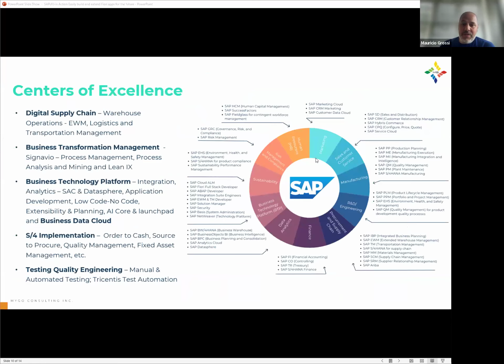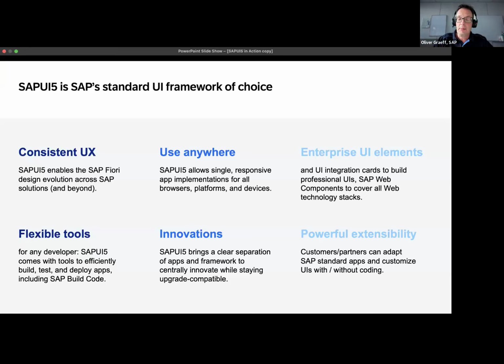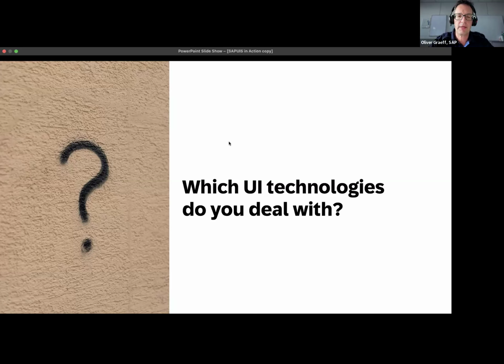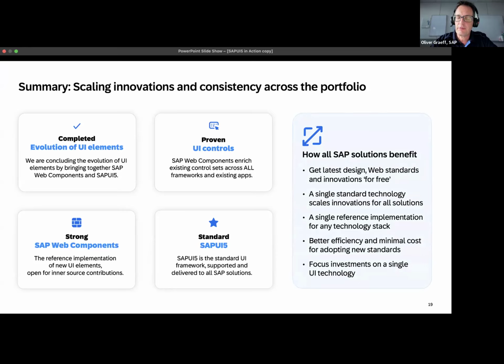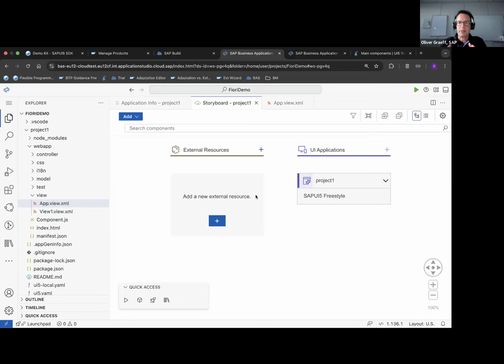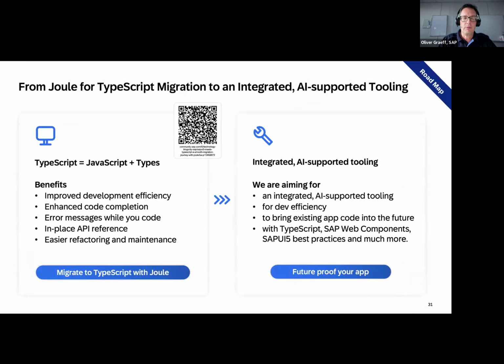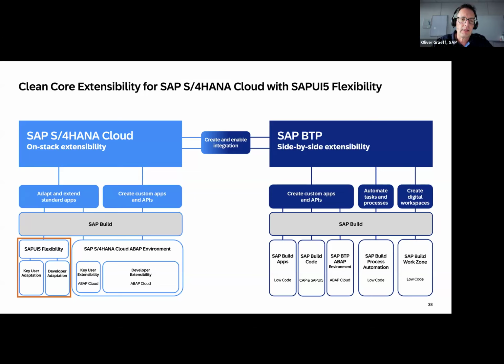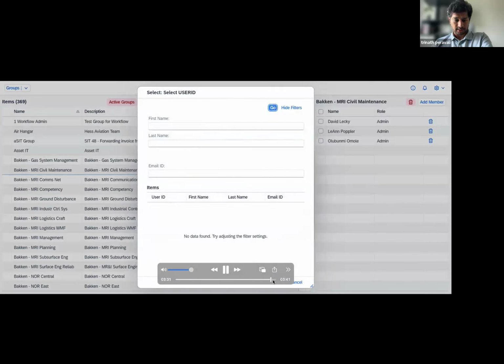SAPUI5 in Action: Easily build and extend Fiori apps for the future!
SAPUI5 enables the SAP Fiori user experience evolution and supports an efficient development experience.
Find out about the latest innovations in SAPUI5 and understand the direction of SAP's strategic UI technology.
Realize the strategic importance of how SAPUI5 supports a consistent user experience across SAP solutions
See how developers and key users can easily extend standard SAP apps, e.g., via simple drag & drop WYSIWYG editors
Learn how to efficiently develop custom apps in SAP Build, using future-proof tools and technologies.